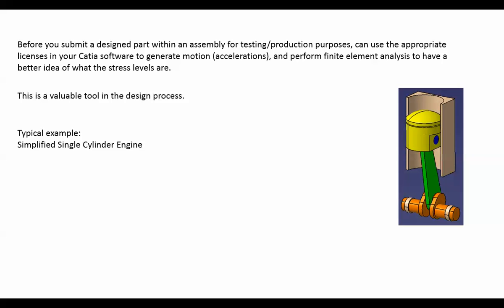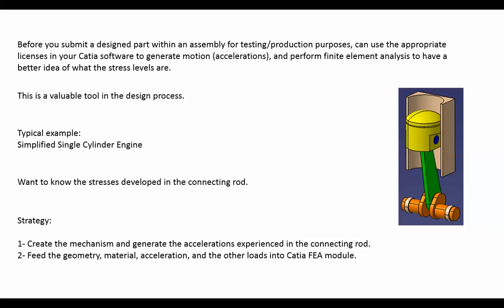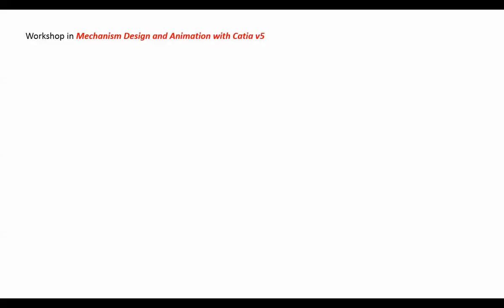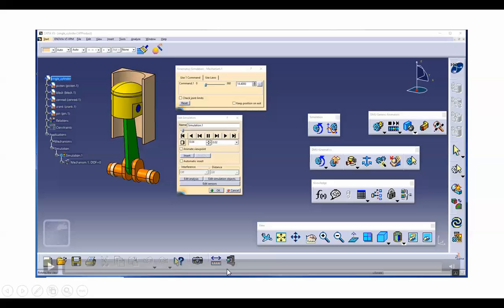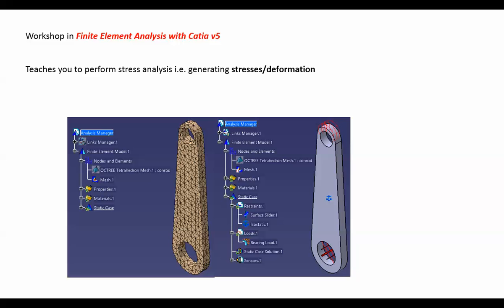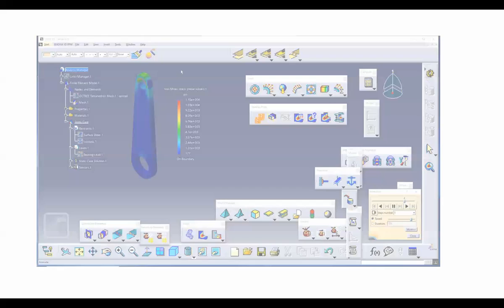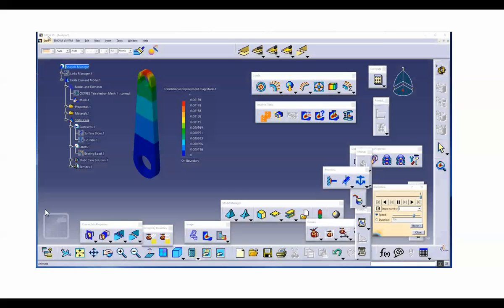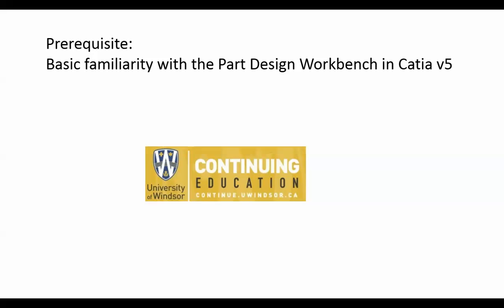CATIA v5 Mechanism Design & Animation and Finite Element Analysis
Dr. Nader Zamani, instructor of the CATIA v5 Continuing Education workshops at the University of Windsor provides a brief overview of the skills and techniques covered in the upcoming series.